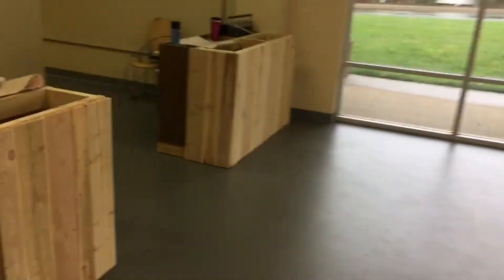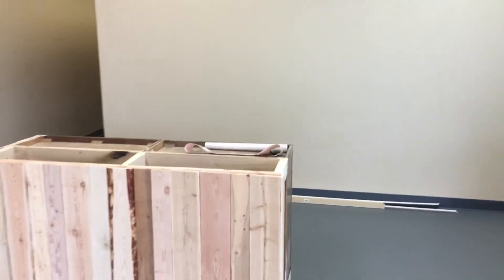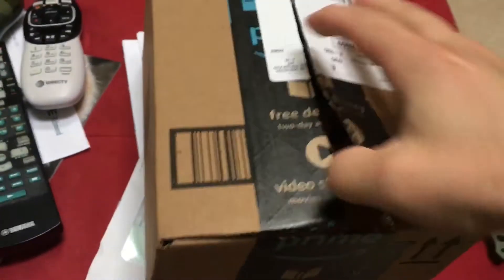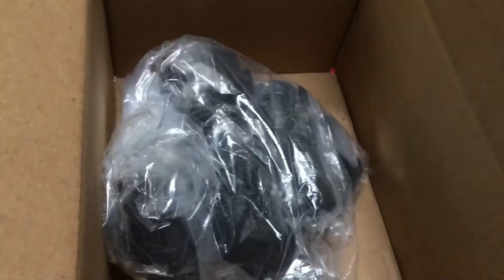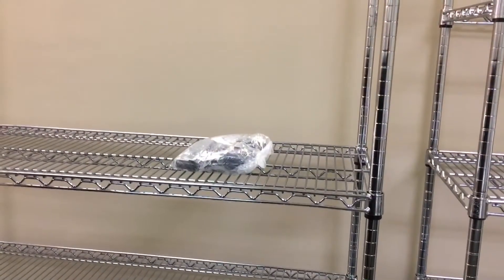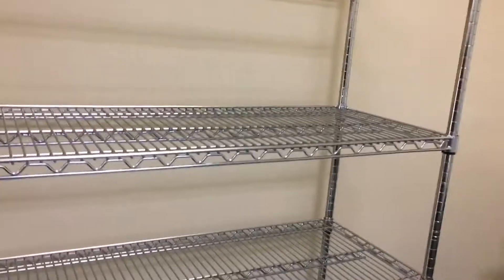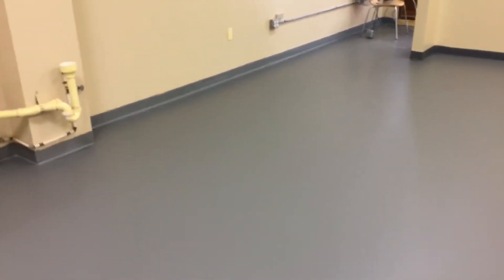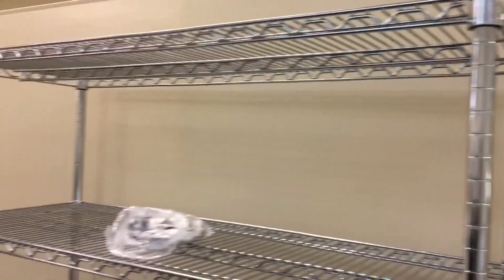Sugar & Salt Commercial Space Day 22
Day 22. More paint! More tables!  More shelves!